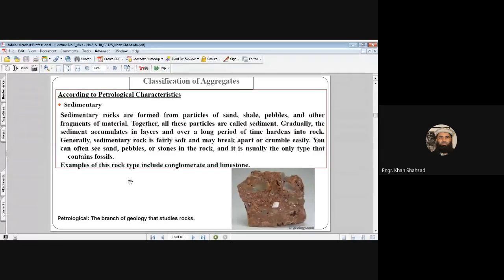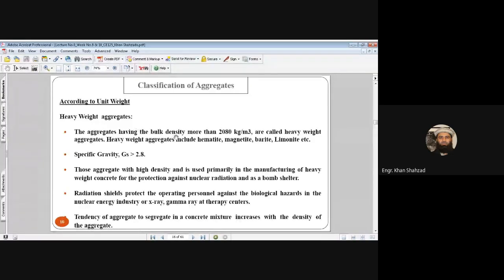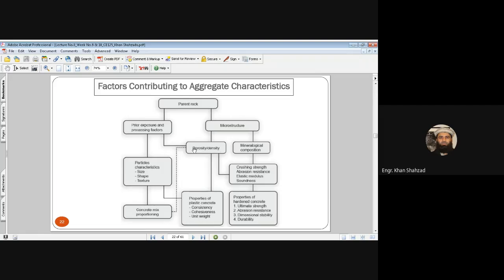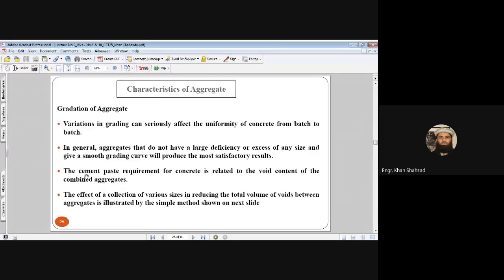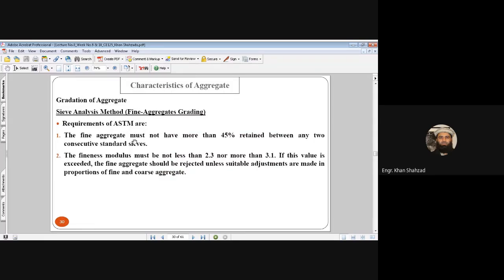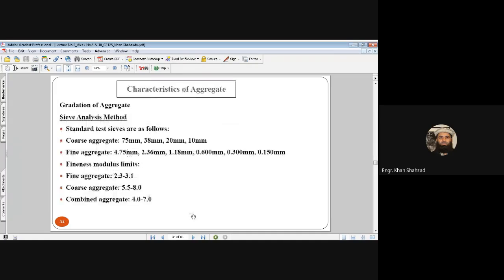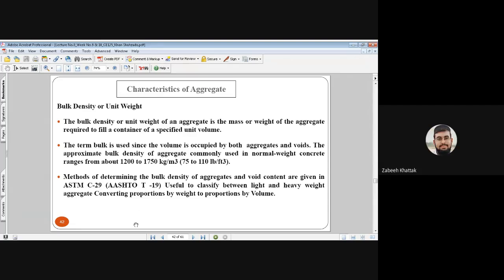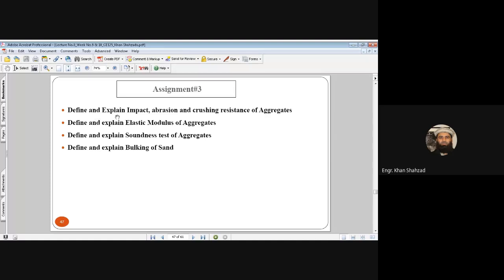Classification of Aggregates | Concrete Technology Course | Dr KS Academy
Welcome to Dr KS Academy! In this lecture from our Concrete Technology course, we delve into the Classification of Aggregates. Understand the various types of aggregates, their properties, and their significance in concrete mix design and construction.

This lecture is perfect for students, engineers, and anyone interested in enhancing their knowledge of concrete materials and technology.